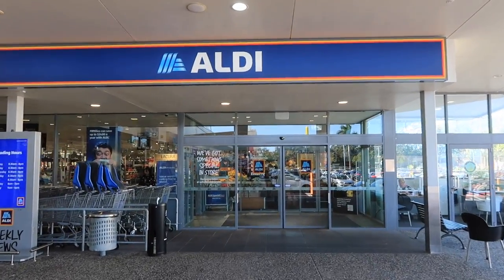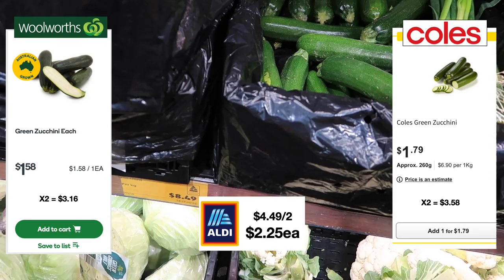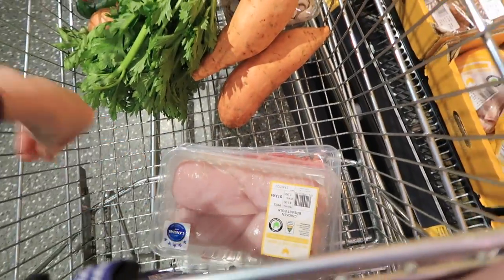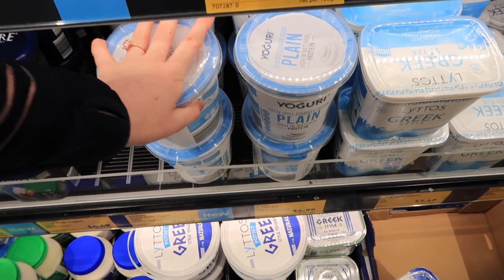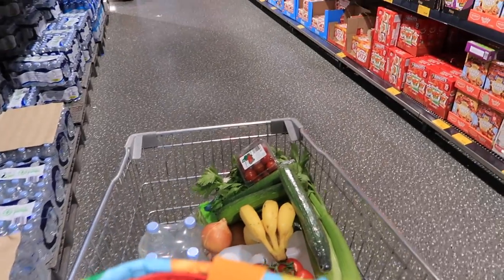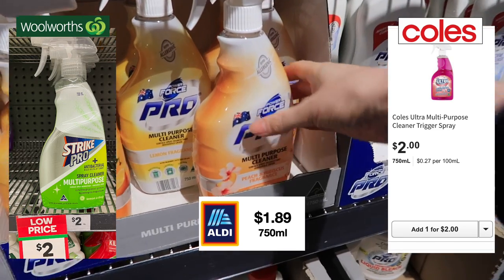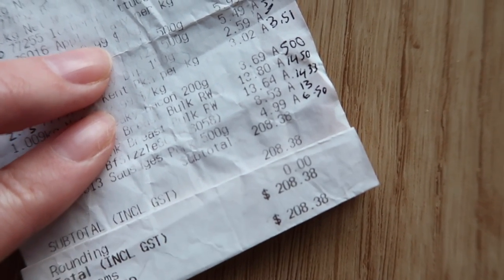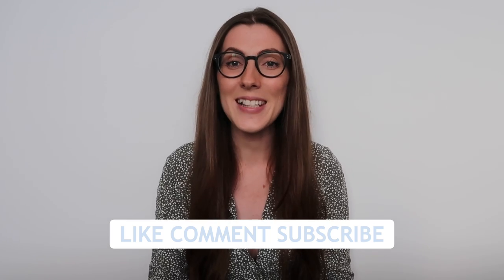IS ALDI REALLY CHEAPER? Aldi, Woolworths & Coles go head to head! $$$ - Food Shop Grocery Haul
Today tells all! Aldi, Woolworths and Coles go head to head in a price comparison video!

All totals are based on a "one stop shop" concept. They have been calculated based on the items I would personally pick off the shelves if I had taken my list to each store and done our weekly food shop.

Australian food Costs across Supermarkets
Cost of food in Australia
Aldi Shop With me and Haul
Aldi
Woolworths
Coles

All prices you see in this comparison were collected at the time of filming this video. Prices change frequently due to the supermarkets promotional schedule. Some days you can get an absolute bargain, some days you are paying top dollar. The totals were calculated using the figures shown on screen during the video at the cost they were at the time (sale items were added at their sale price, not full price).

I always go for the most cost effective option and not afraid of going for the home brand items, in some instances I have tried the home brand items in the past but didn't like (as per the dish washing liquid mentioned) and no longer purchase, therefore have added the cost of the item I would purchase to the totals today.

Items have been chosen on a like for like basis - down to ingredient's, protein content or organic goods and have been matched comparably.